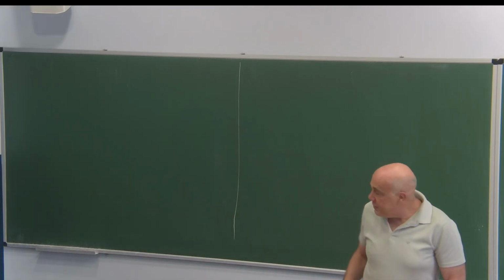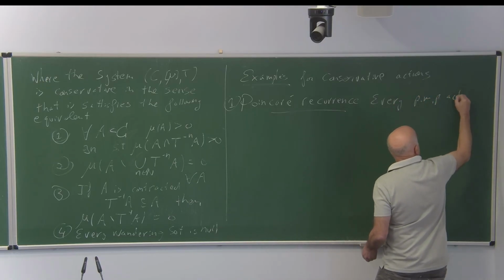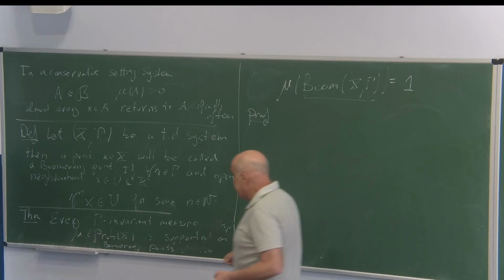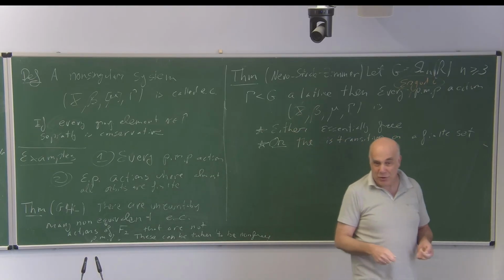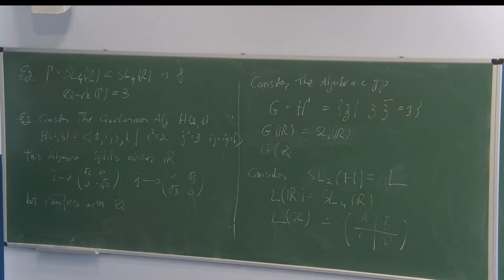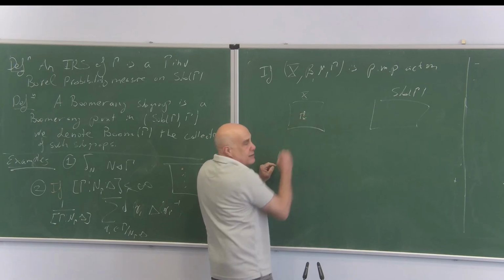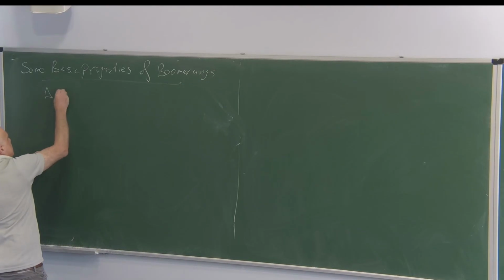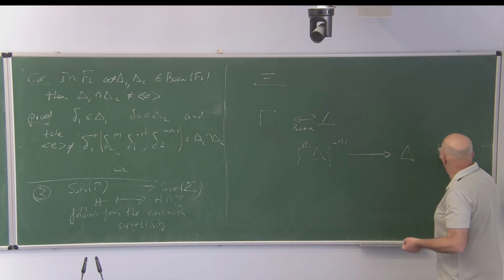Boomerang subgroups (Lecture 1)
Yair Glasner (Ben-Gurion University of the Negev)